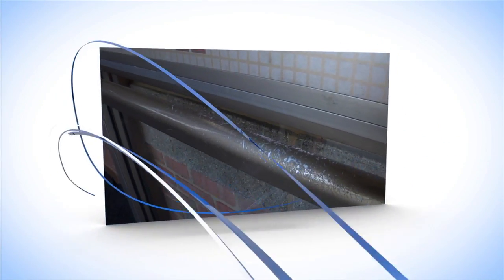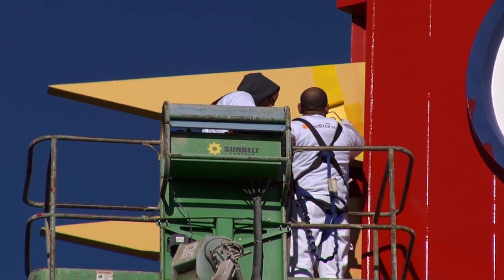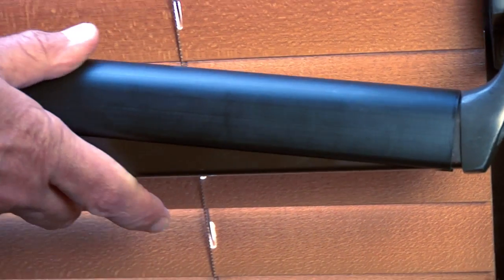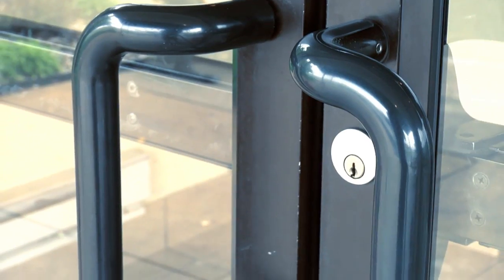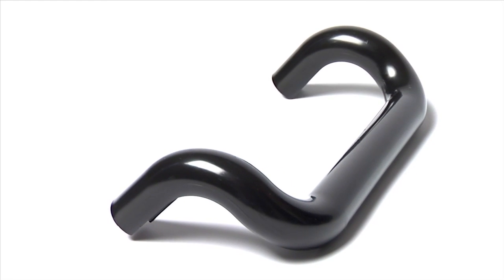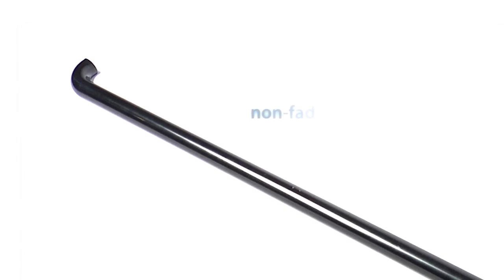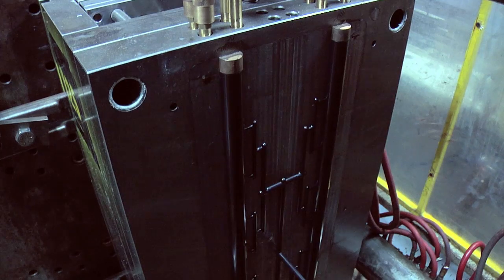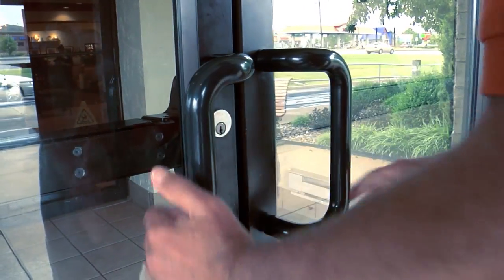An example from one of the best spokesperson video companies.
Creates the best spokesperson videos. This website offers companies a chance to use the best video spokespeople in the business. Simply choose your spokesperson and send your graphics. Expect to see the best spokesperson videos around.